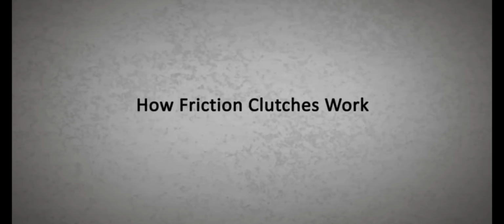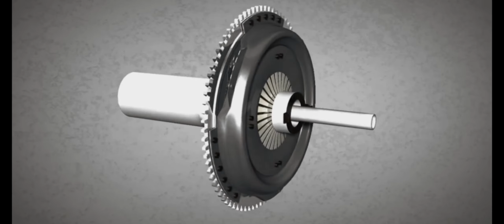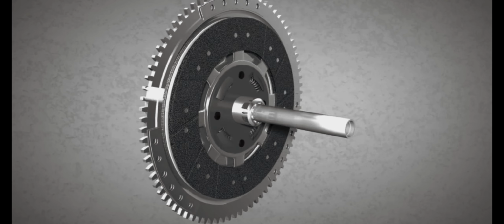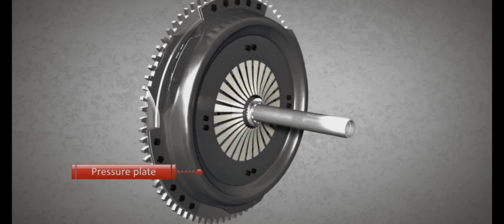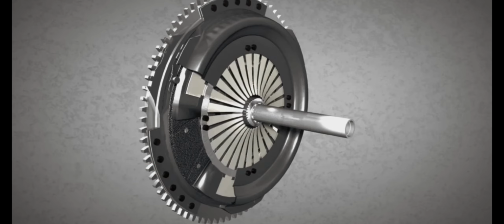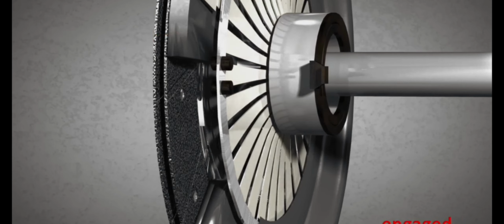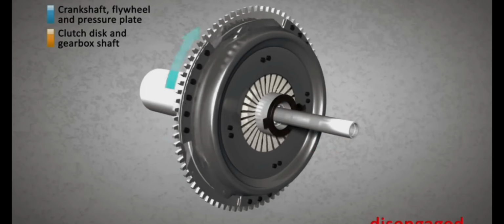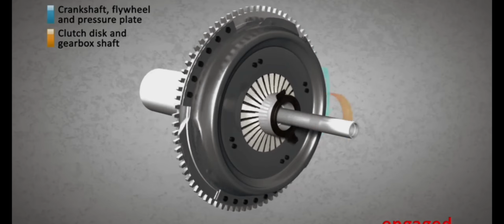how friction clutches work ❓automobile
how friction clutches work